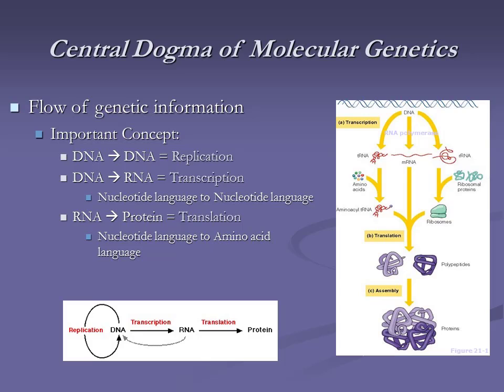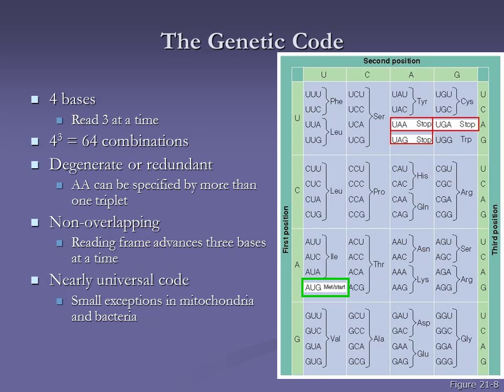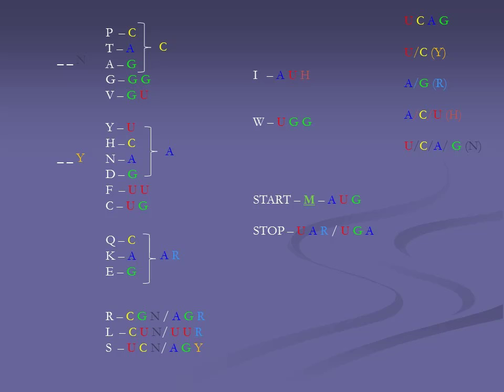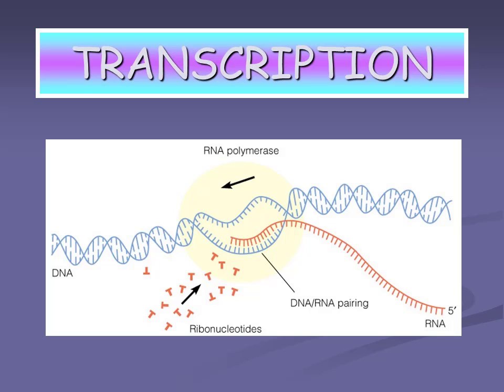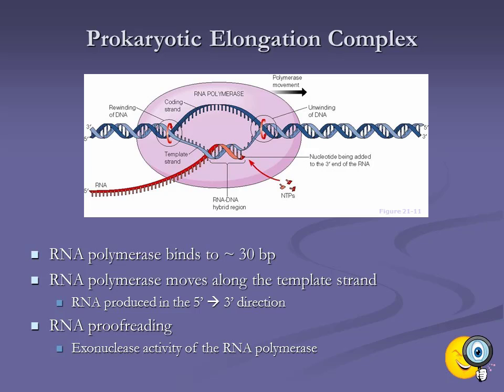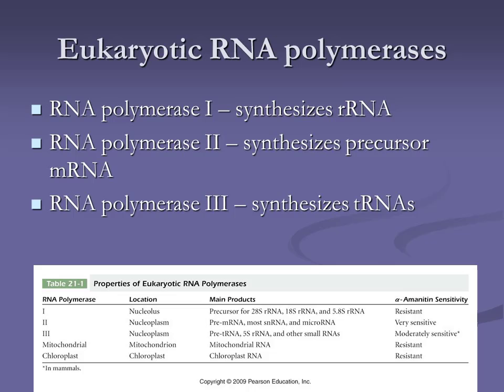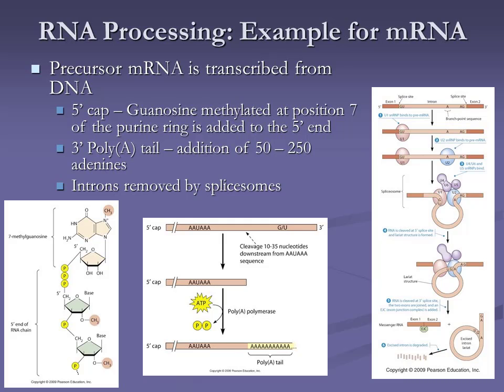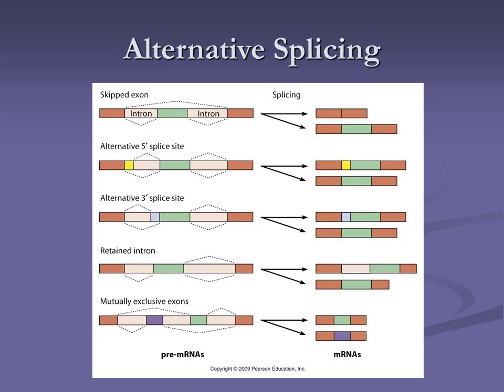chap 21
Cell Biology Chapter 21